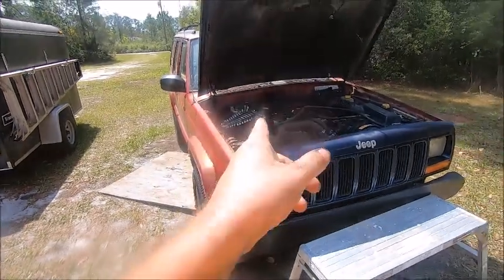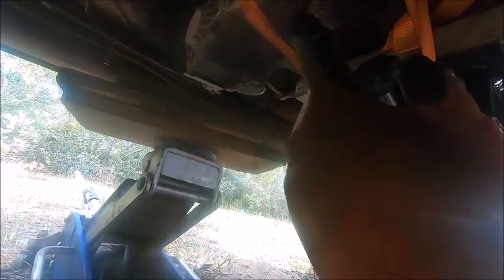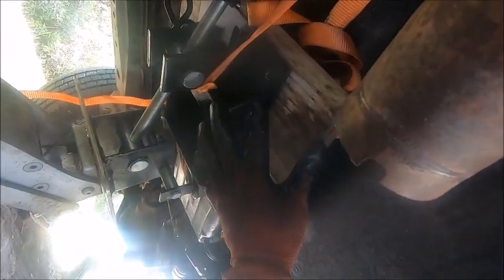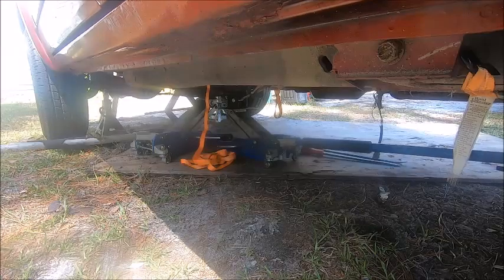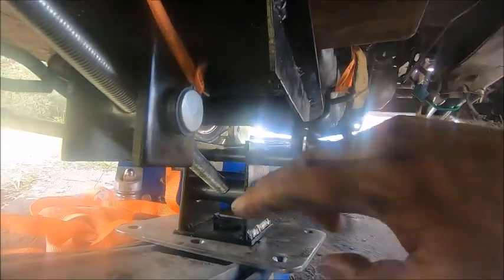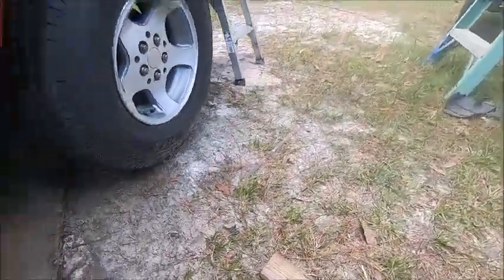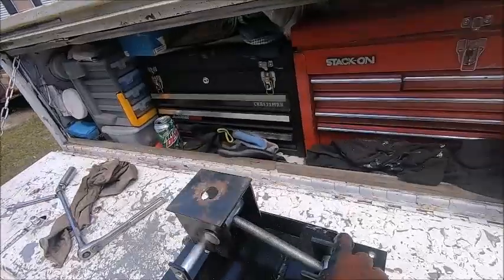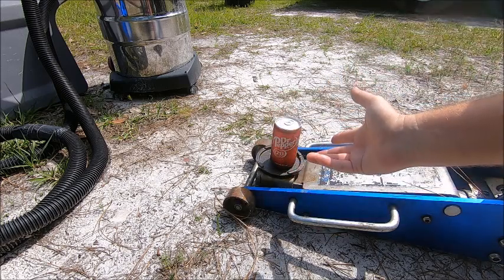Cheap transmission jack adapter test #2 -- will it work on a 4x4 transmission and transfer case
The second installment of testing our cheap transmission jack adapter. watch it succeed or fail on a heavy transmission with attached transfer case.
We remove the transmission and transfer case from our 1998 Jeep Cherokee XJ (AW4 with 231J).